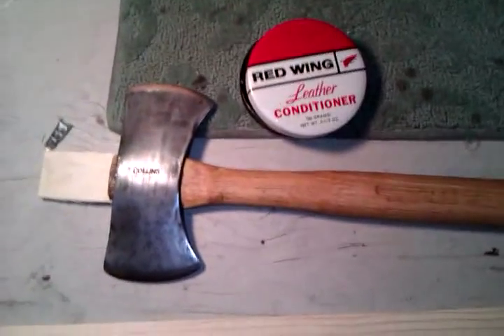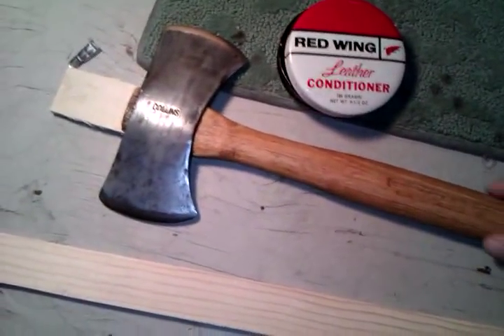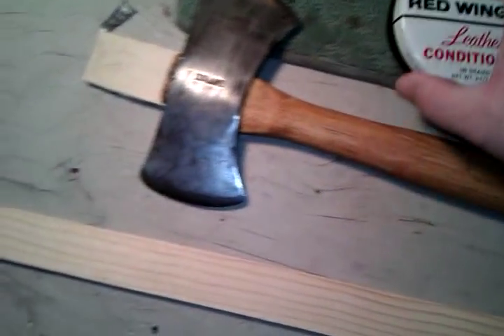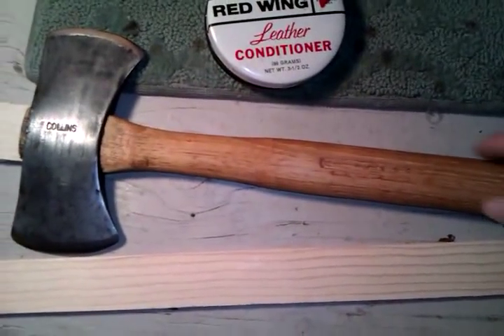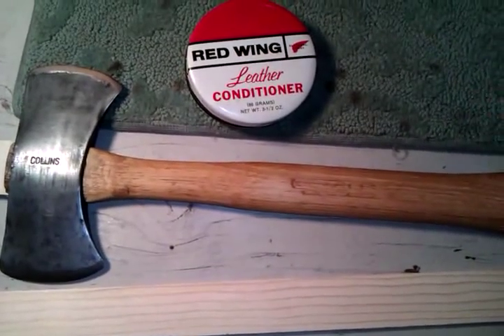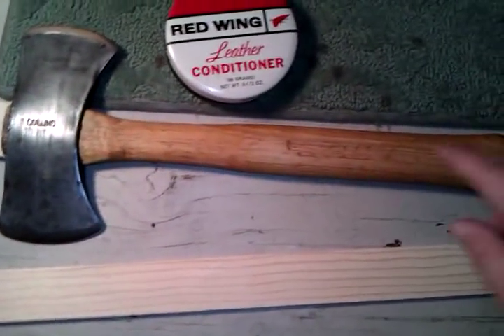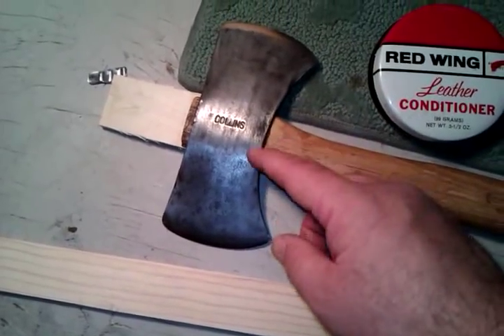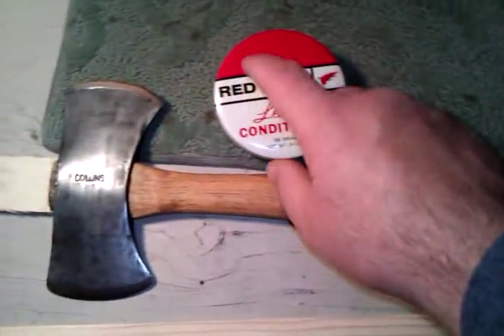Different Finish for Hatchet Handle